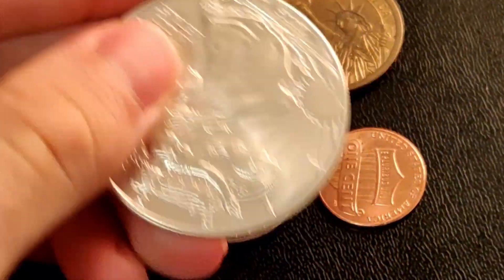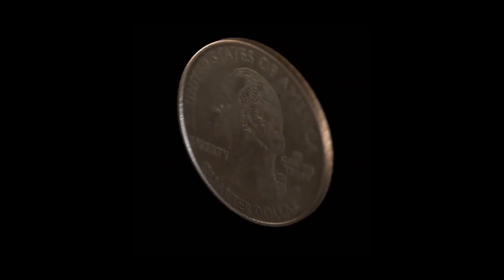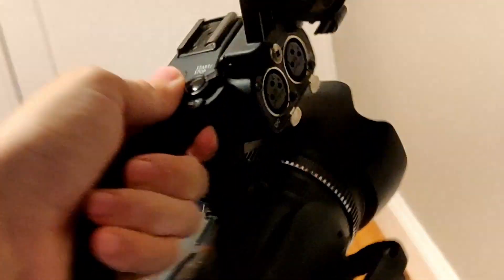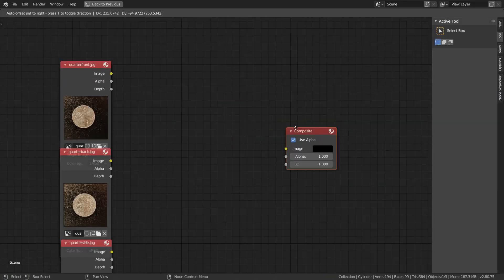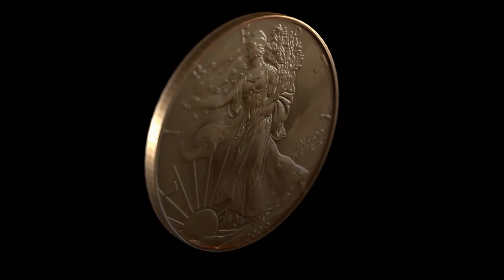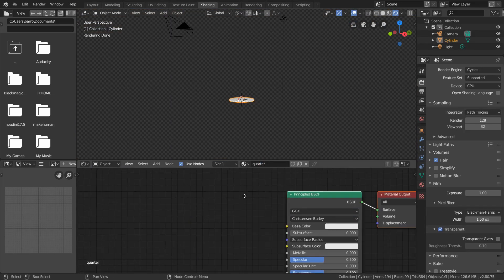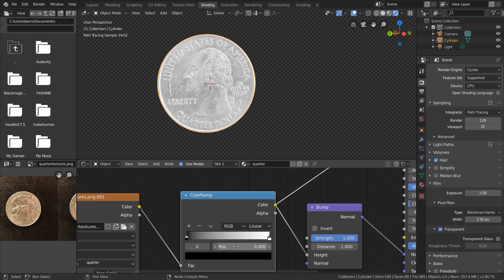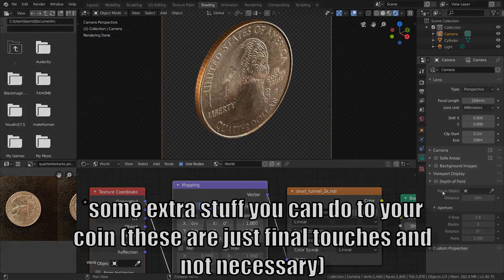Create Realistic 3D Coins Fast (Blender Tutorial)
In this fast blender tutorial I show you how to quickly and easily create any coin in 3D in a fairly photorealistic way.